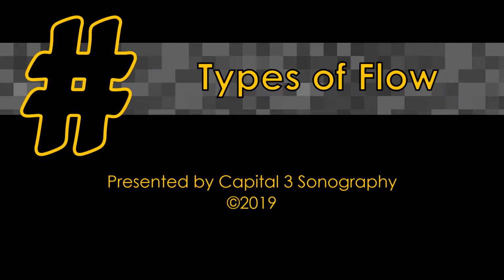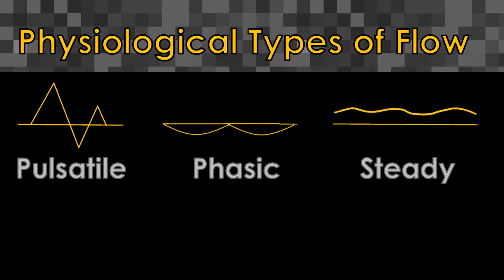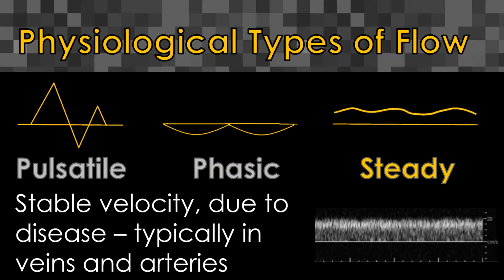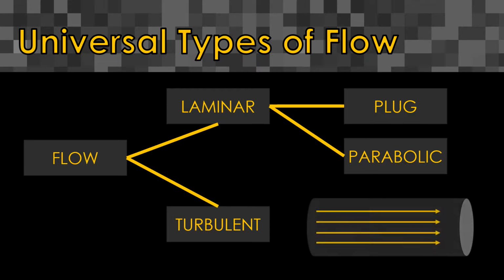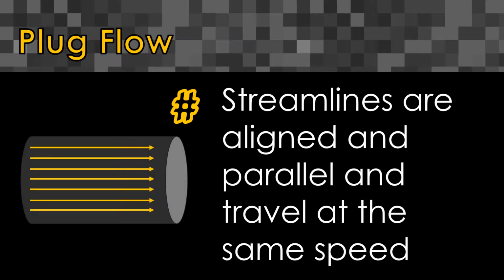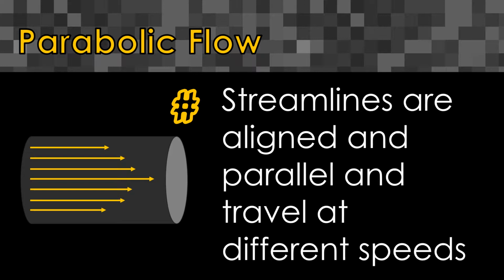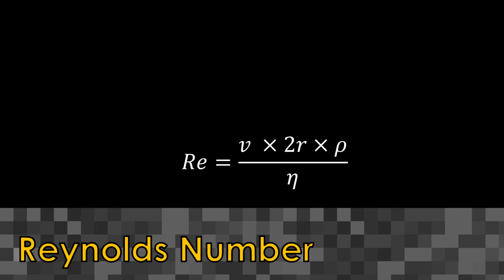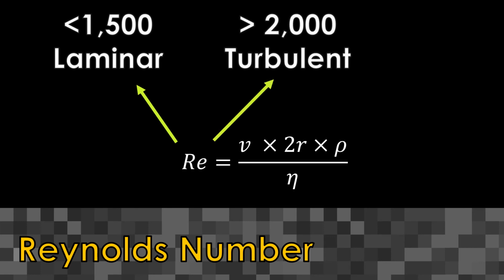5. Types of Flow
Ultrasound Physics | Hemodynamics | #5 Types of Flow